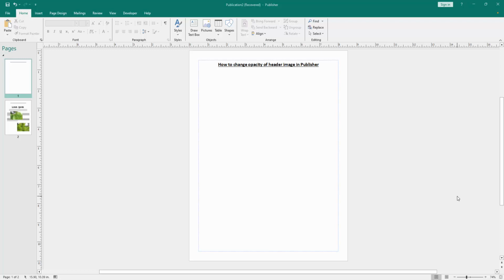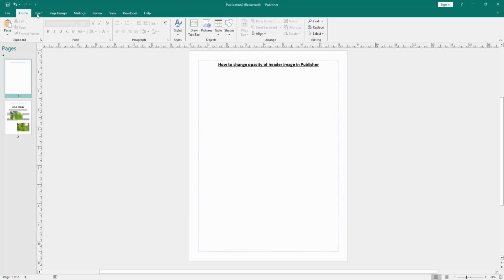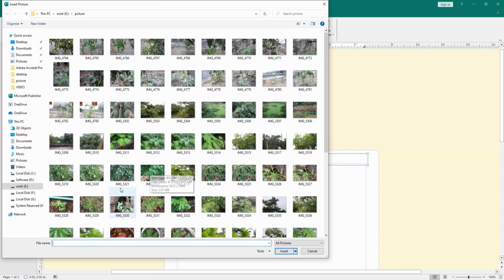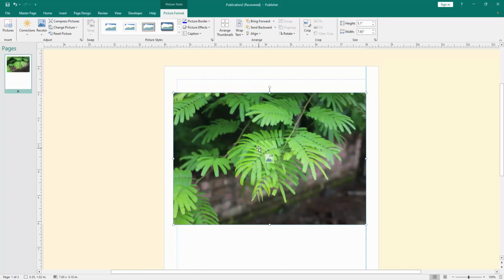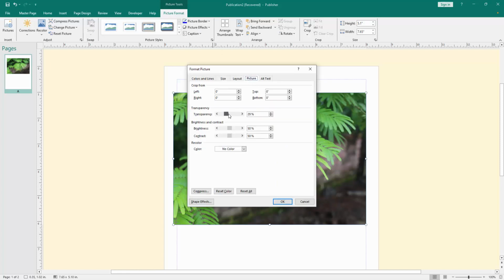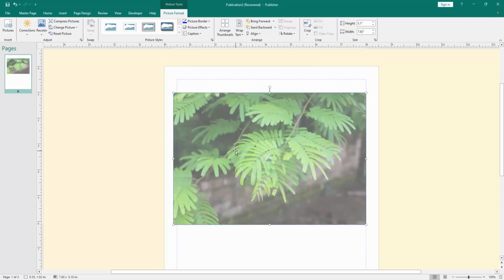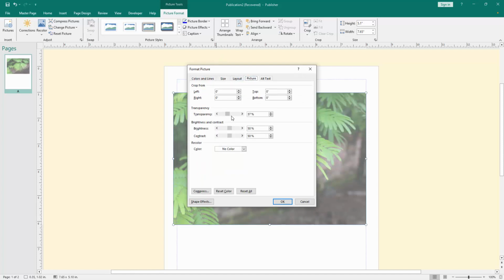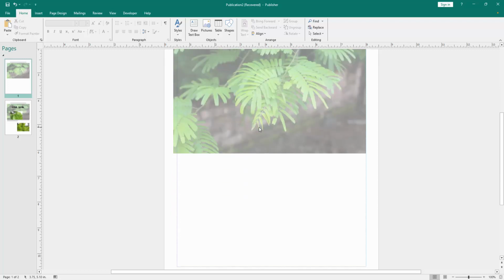How to change opacity of header image in Publisher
Assalamu Walaikum,
In this video I will show you, How to change opacity of header image in Publisher.  Let's get started.